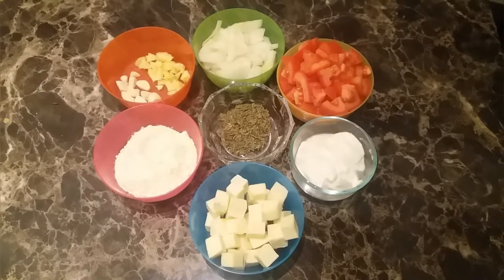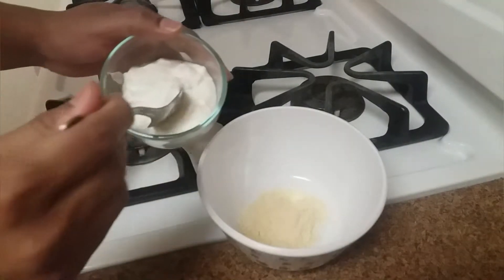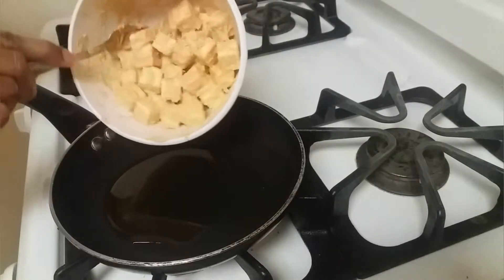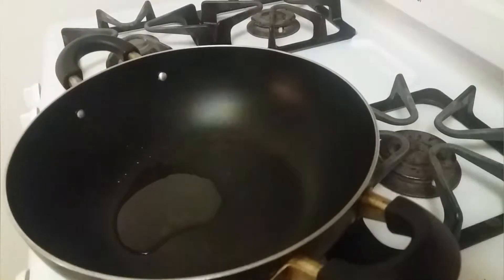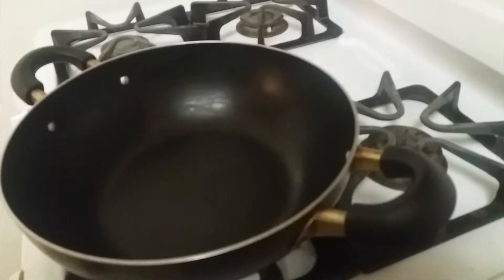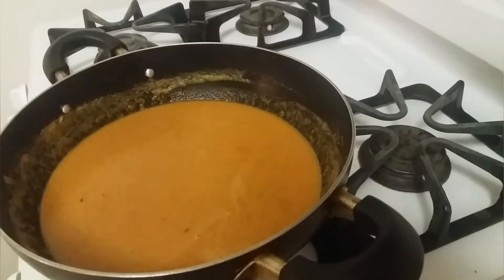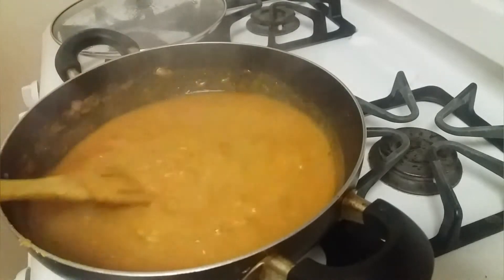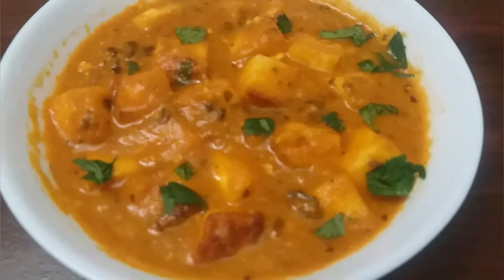Paneer Tikka Masala Gravy.... !!!!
Paneer tikka masala is an Indian dish of marinated paneer cheese served in a spiced gravy. It is a vegetarian alternative to chicken tikka masala